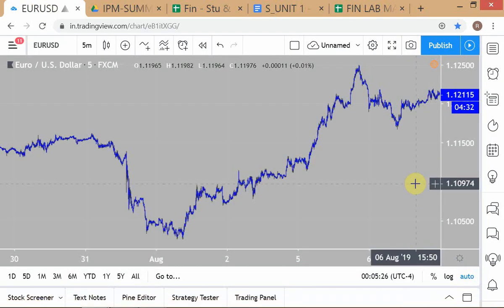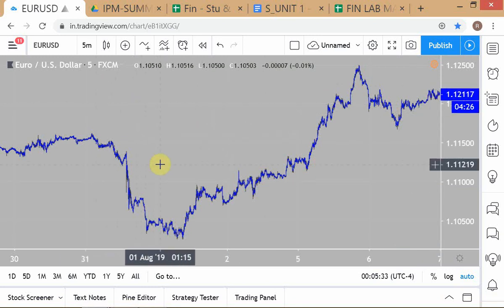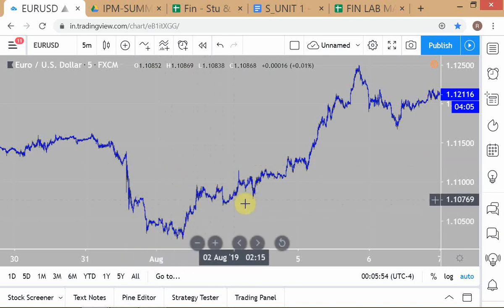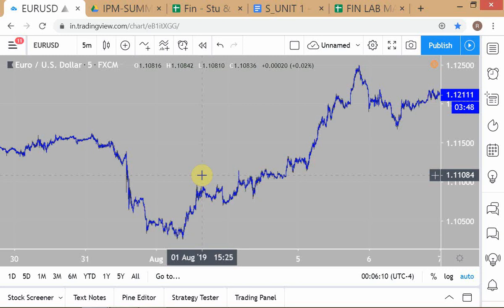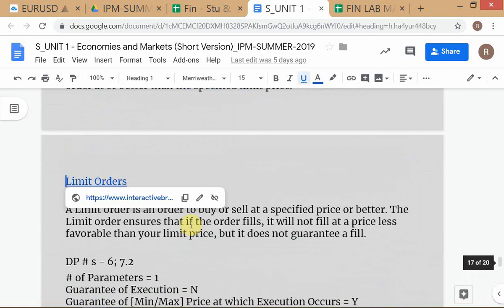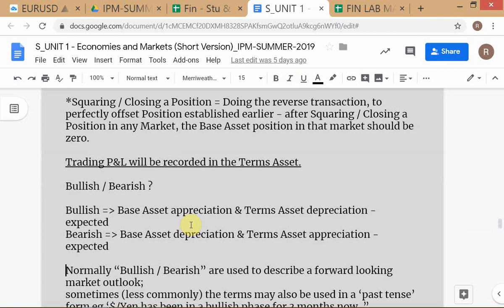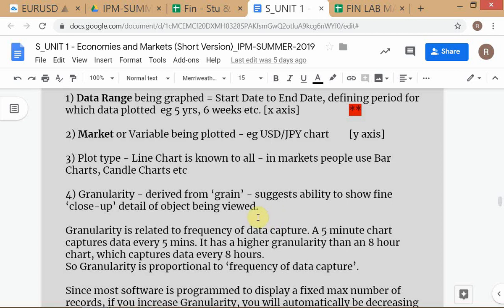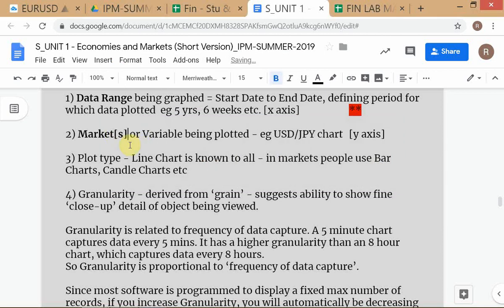IPM_SUMMER-2019 * # 13 of 21 * Charts, Technical Analysis * 7-AUG-'19